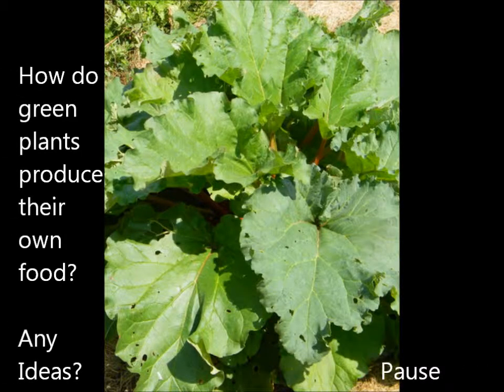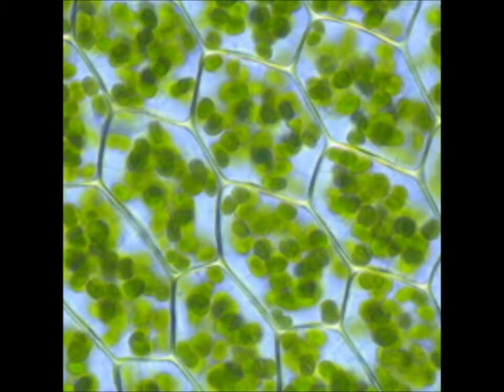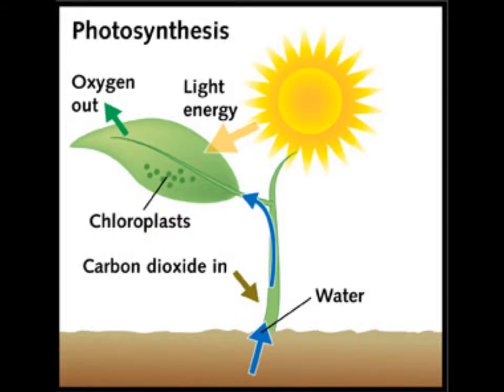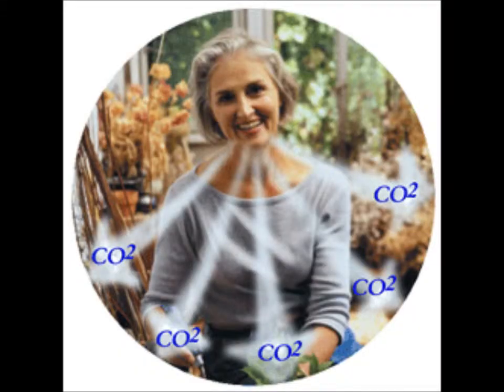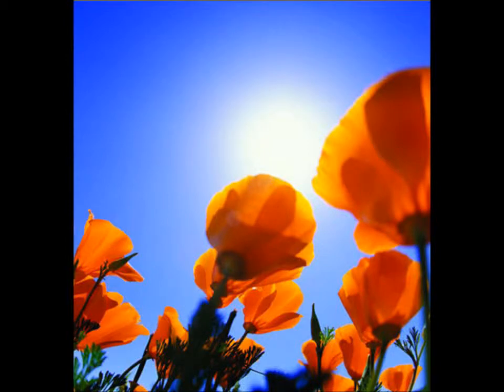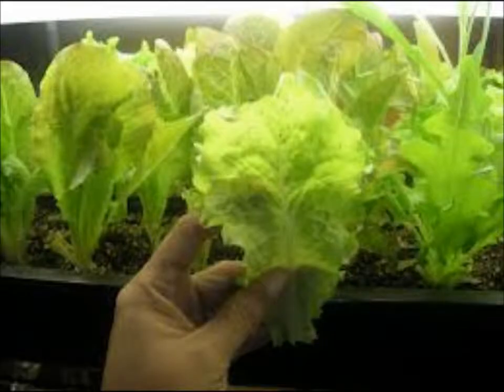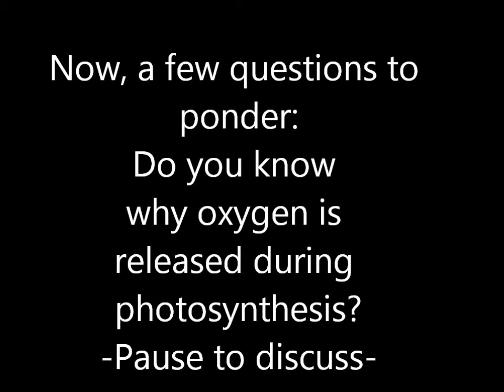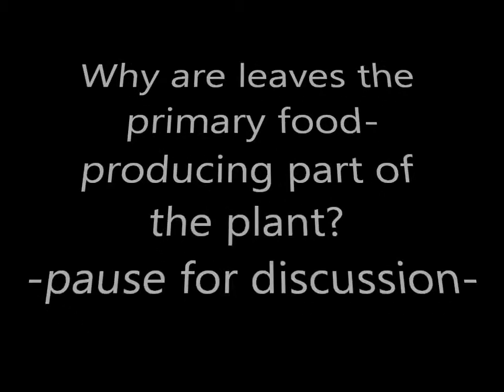KJones.photosynthesis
This video applies to VA SOL 4.4 Photosynthesis